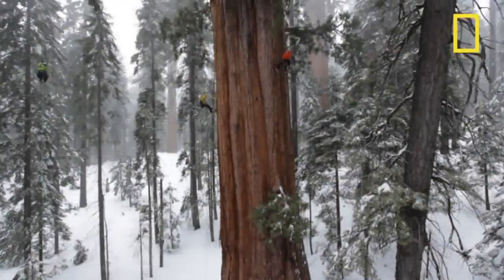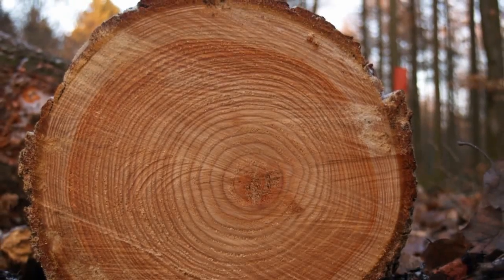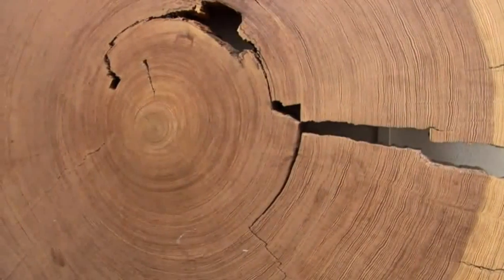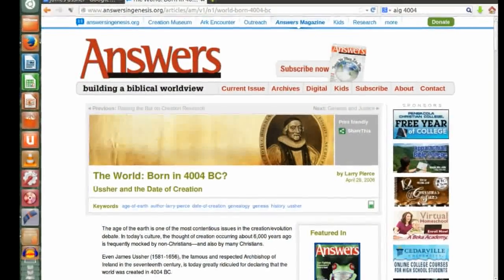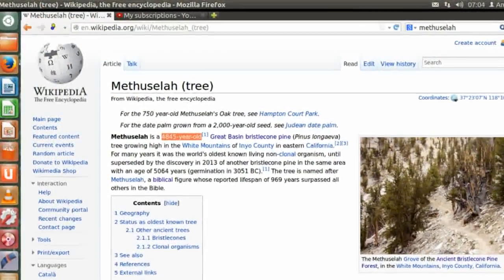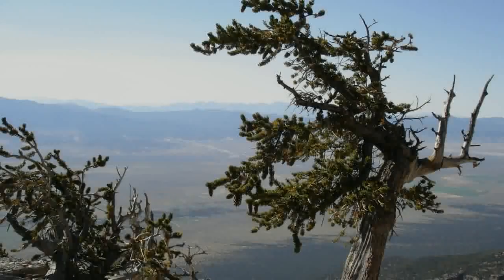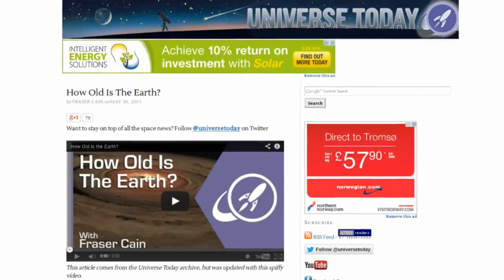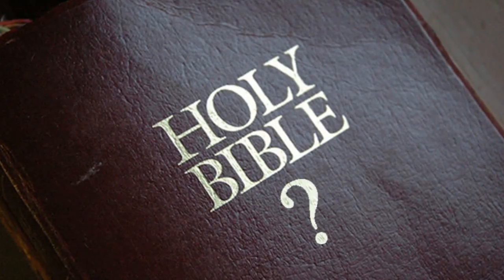How we know the earth is MORE than 6 thousand years old - Part 1- Tree Rings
Dendrochronology holds one of the keys to understanding why the young earth hypothesis is bogus.